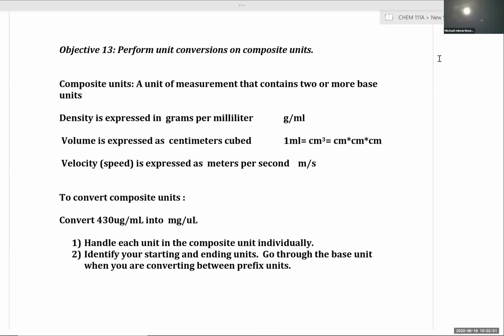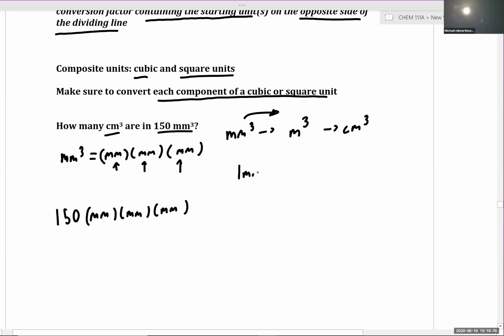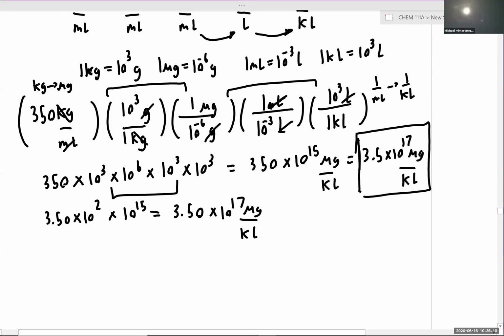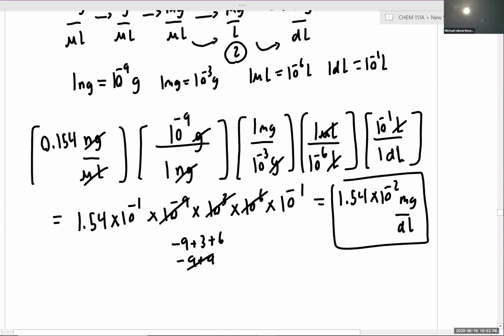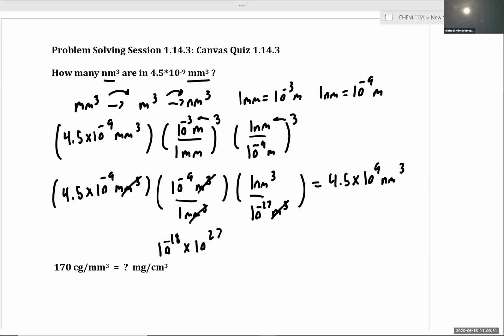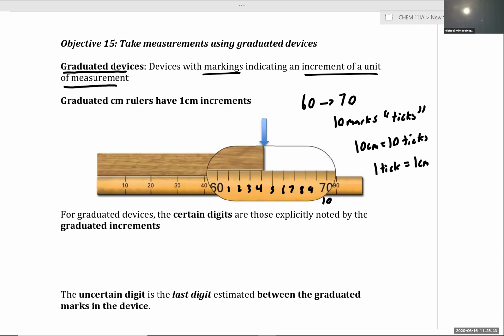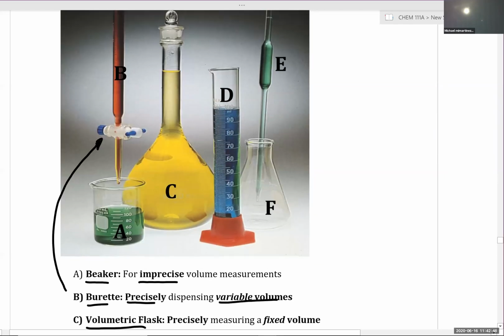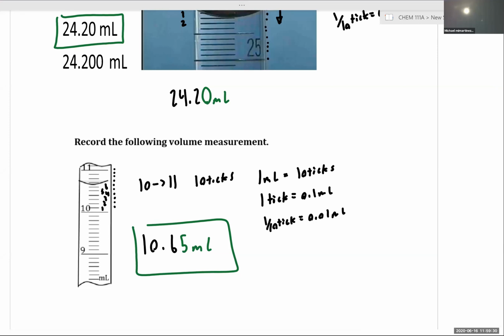CHEM 111A Lecture Ch. 1: Matter and Measurements Part 3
General Chemistry 1 Ch.1 Matter and Measurements Part 3
0:00 Composite Unit Conversions
14:39 Cubic and Square Units